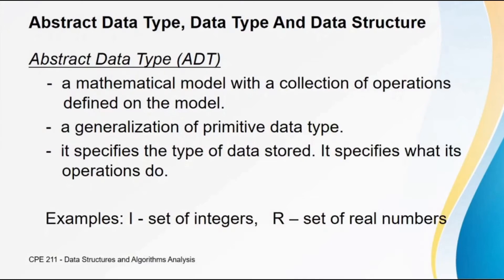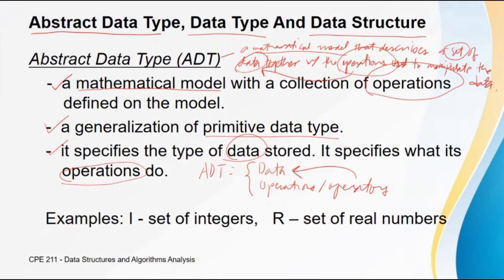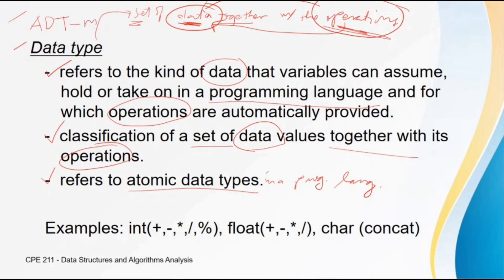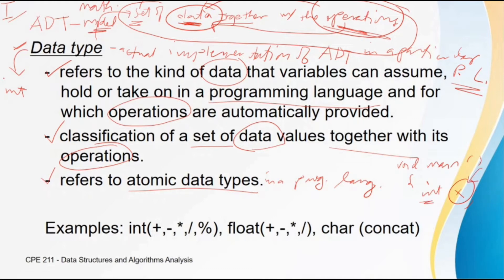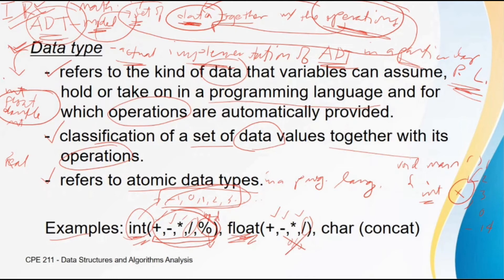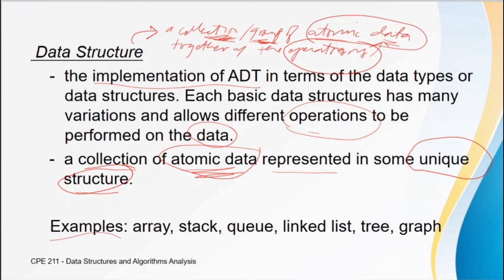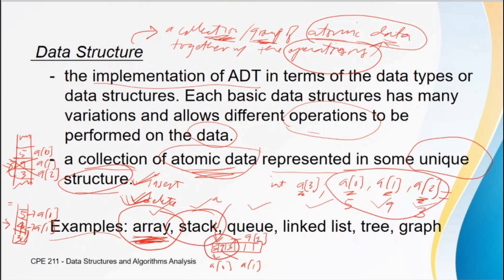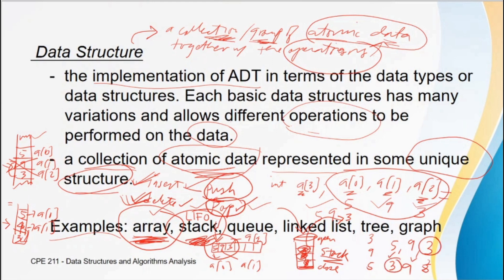CPE 211 Lecture 3 - Abstract Data Type, Data Type & Data Structure